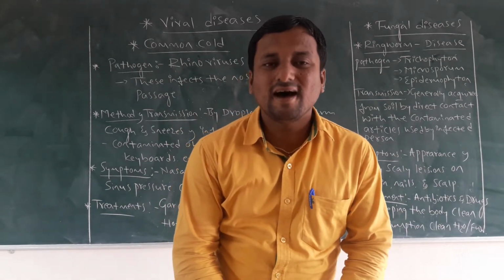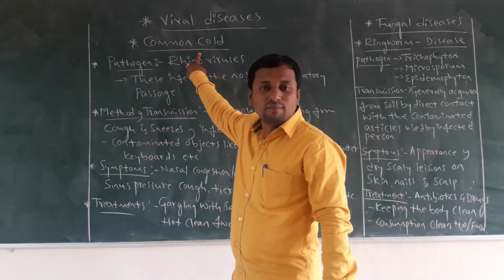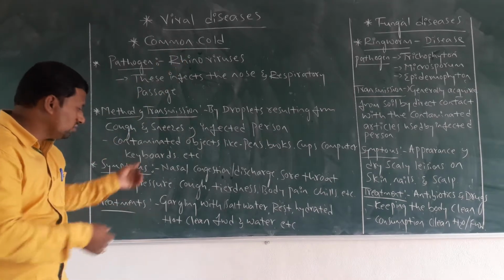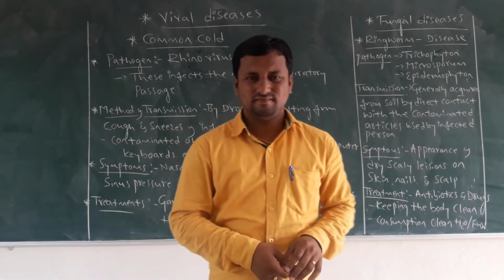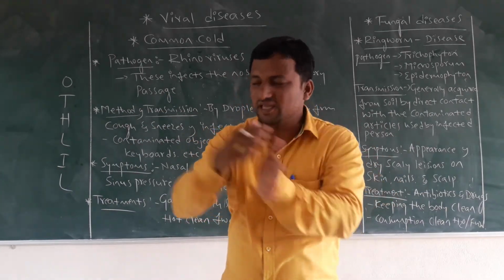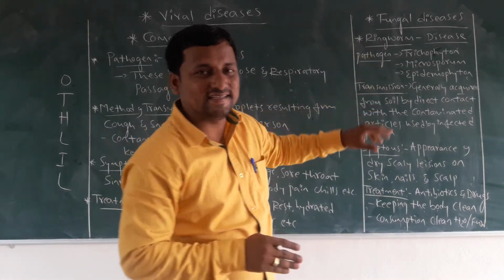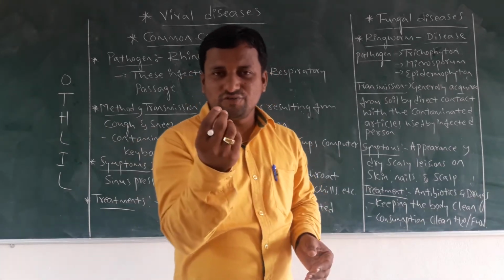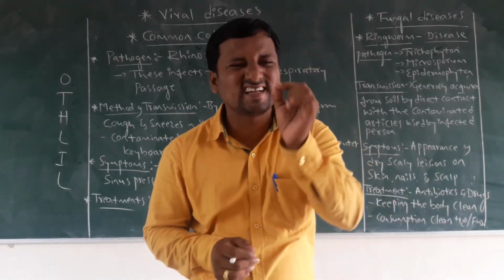HHD5 VIRAL DISEASES AND FUNGAL BY RAVIKIRAN J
CONCEPT OF COMMON COLD AND RINGWORM DISEASES